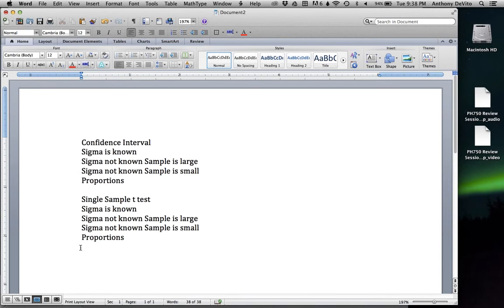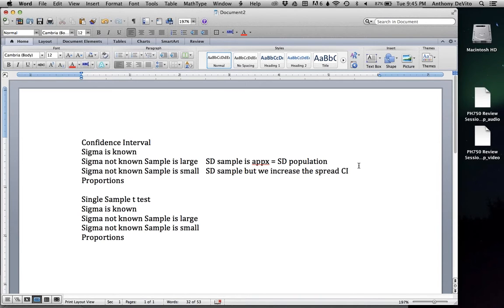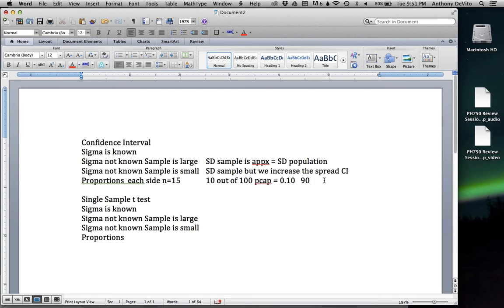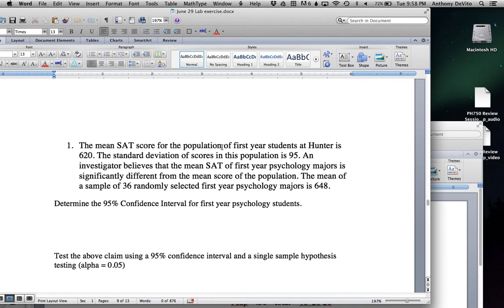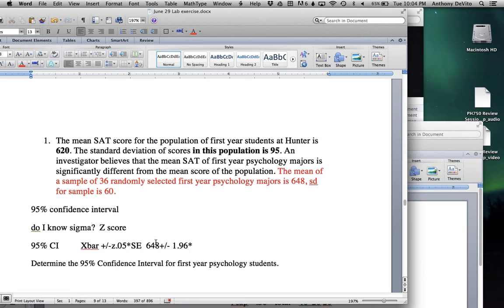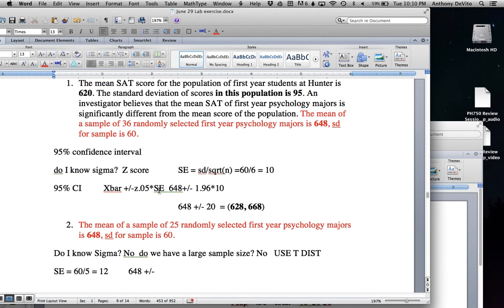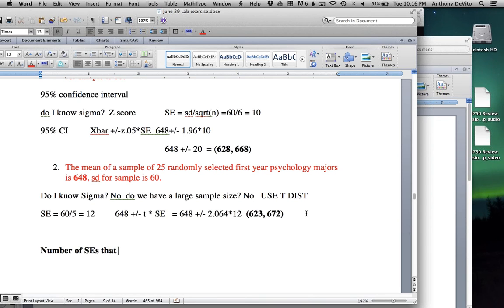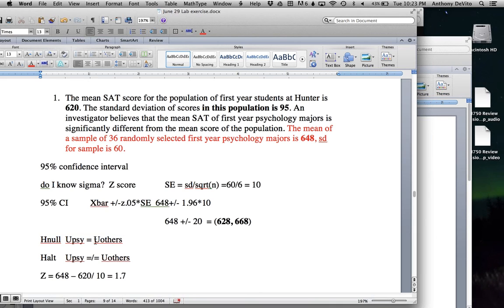PH750 ReviewSession 6 30 15 part1of2